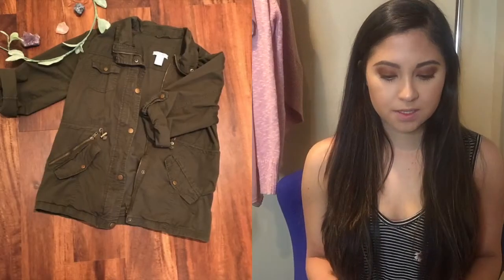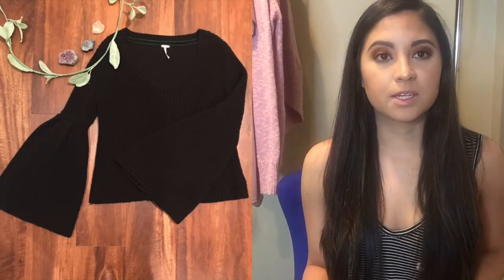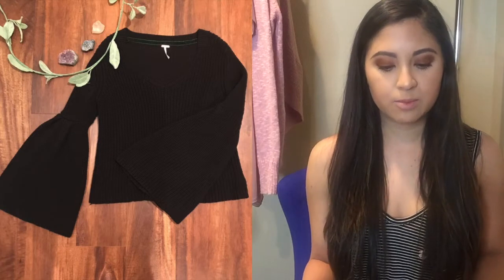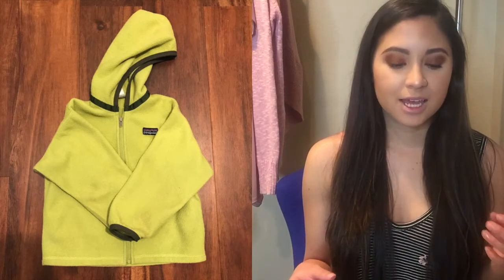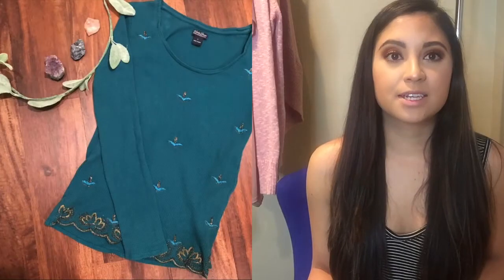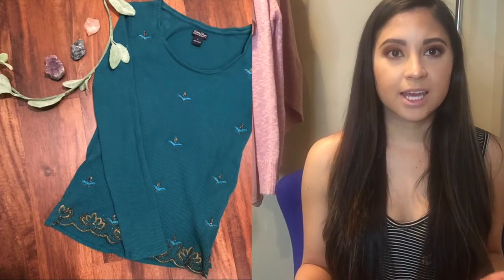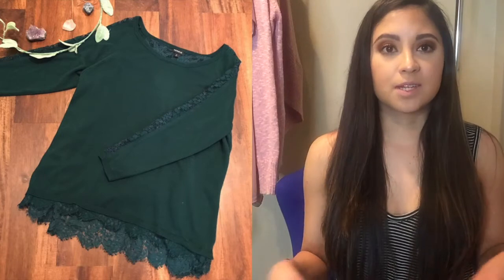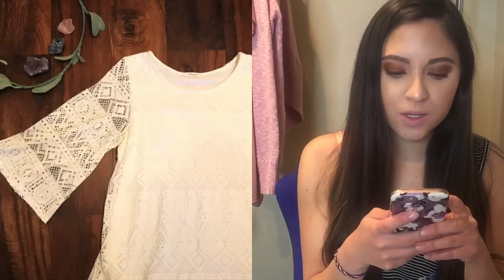What Sold FAST On Poshmark In February!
Here's what sold in under one week in the month of February!

New to Poshmark? Sign up using code SHOPWITHCHELLE to earn $5 towards your first purchase!